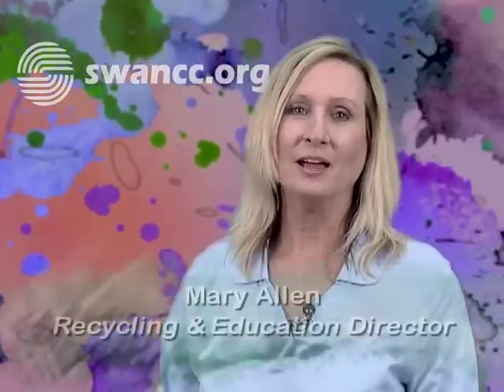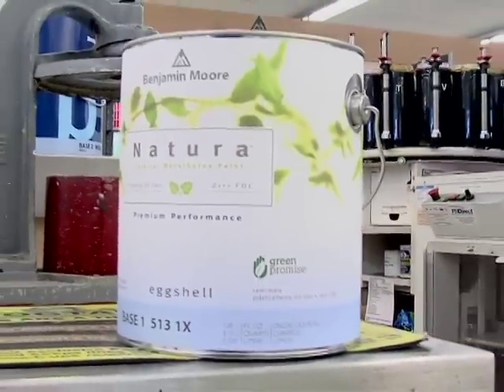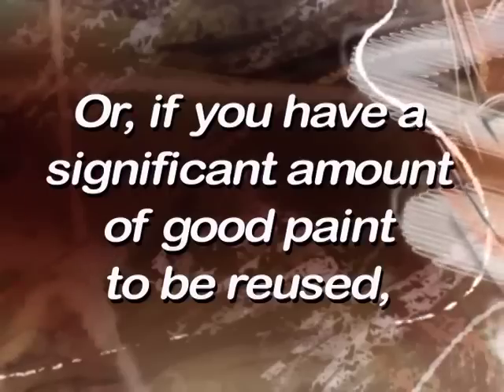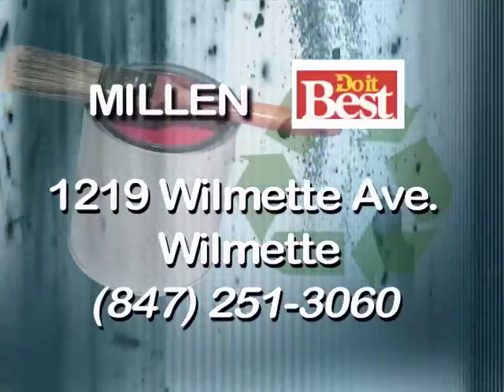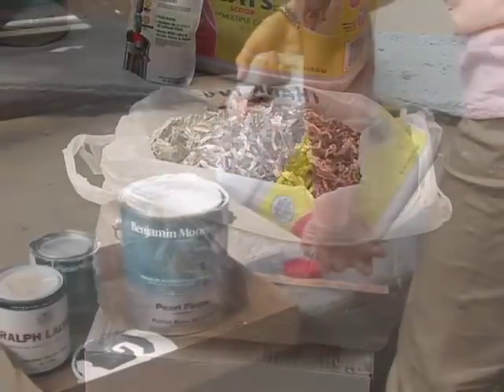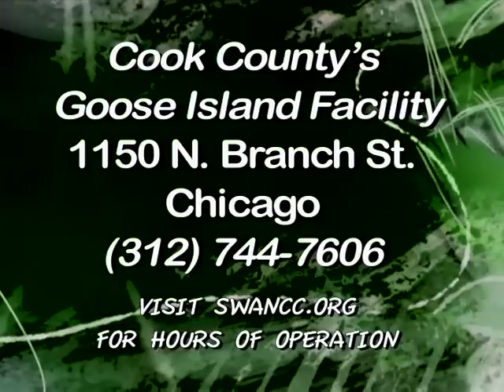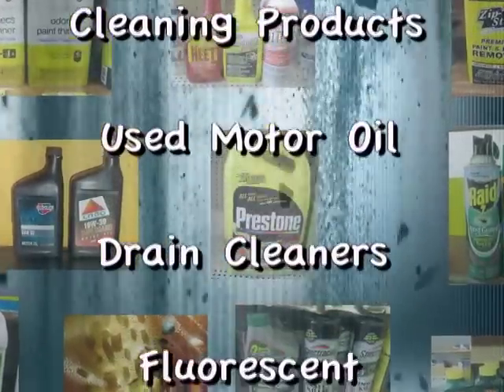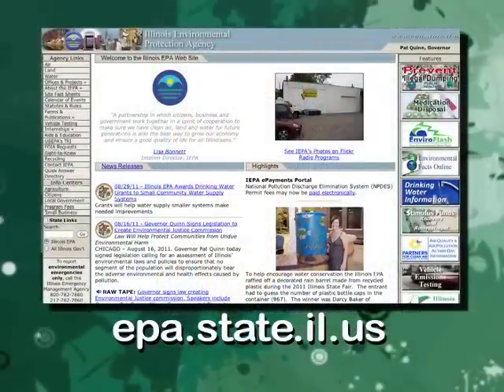How to Get Rid of Paint and Household Chemicals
The Solid Waste Agency of Northern Cook County (SWANCC) is a unit of local government and a non-profit corporation. Twenty-three towns in northern Cook County joined together to form SWANCC in 1988. SWANCC developed a long-term plan to manage the region's garbage that was adopted by its Board of Directors in 1991. Since then, SWANCC has been at work implementing this balanced and environmentally safe solution to the region's garbage challenges.